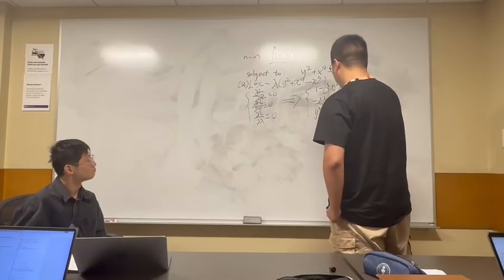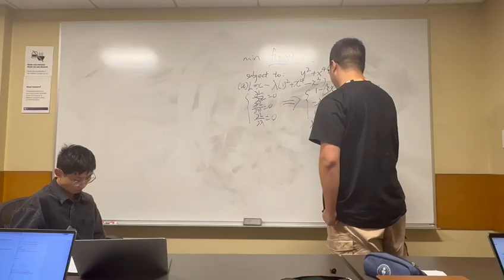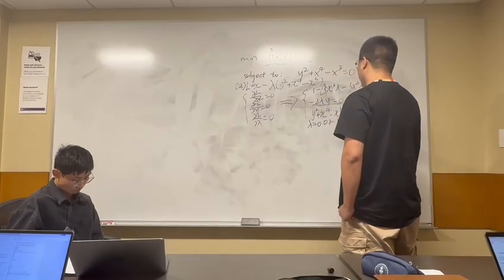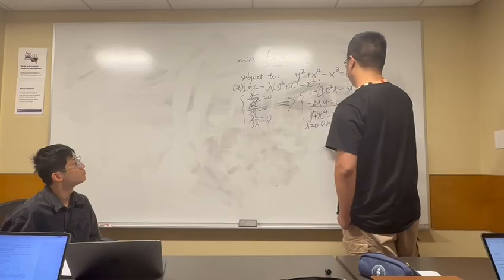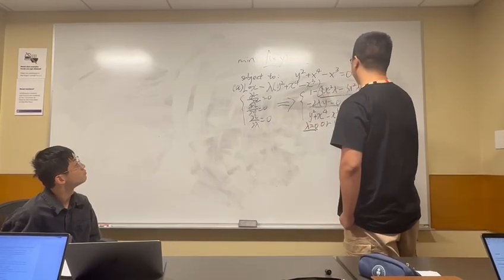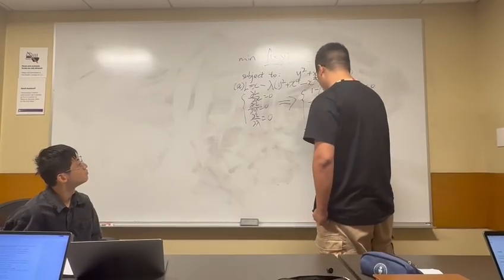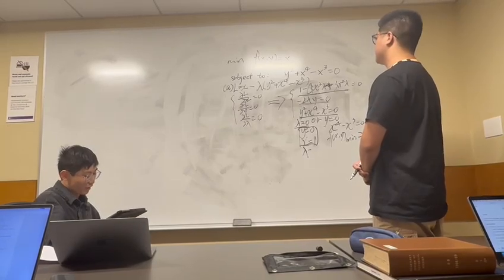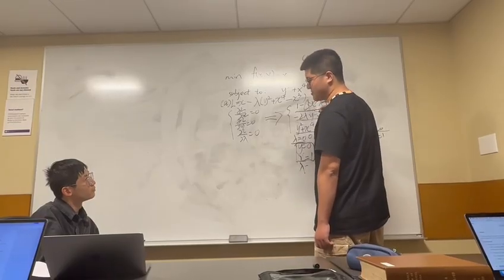MSMF Bootcamp Video 1-2 w/ Bohong Xu